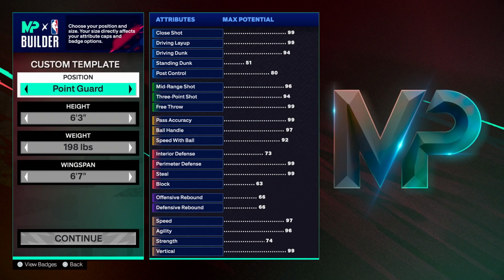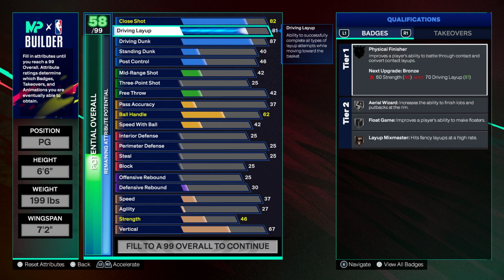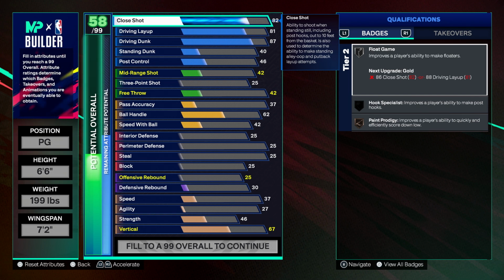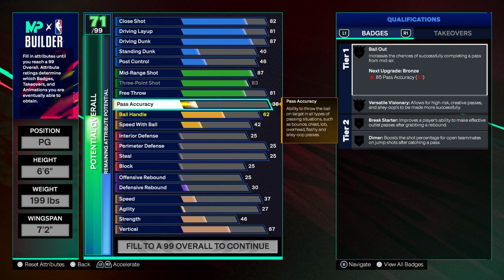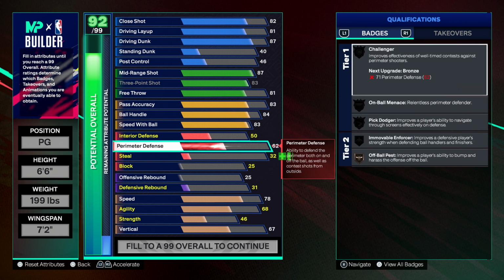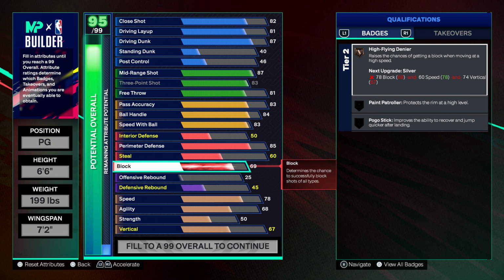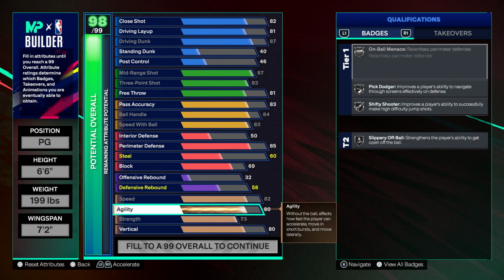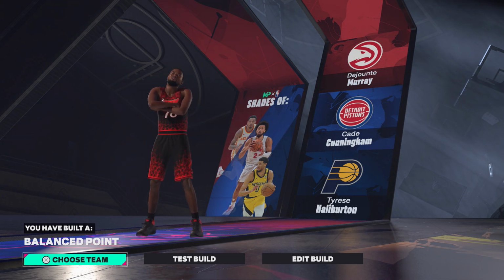NBA 2K25 RARE BUILDS - BALANCED POINT